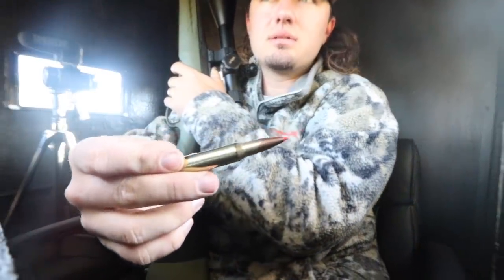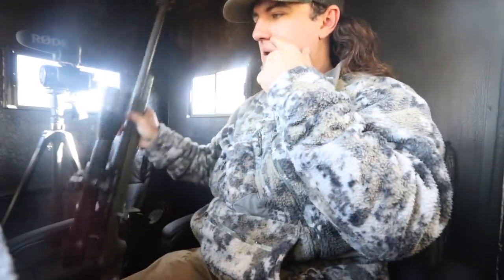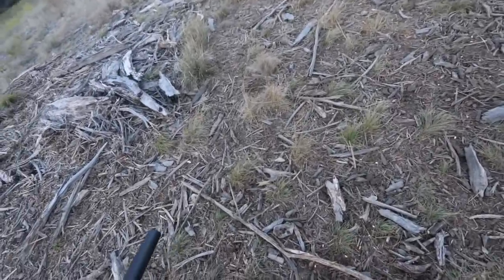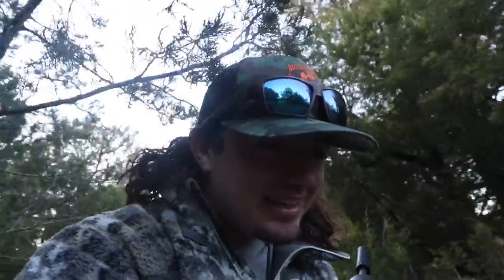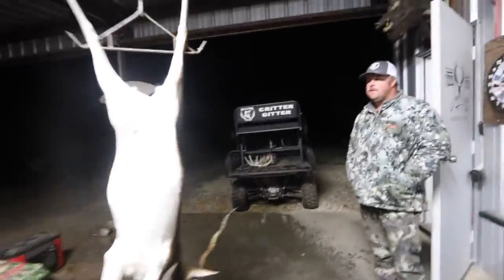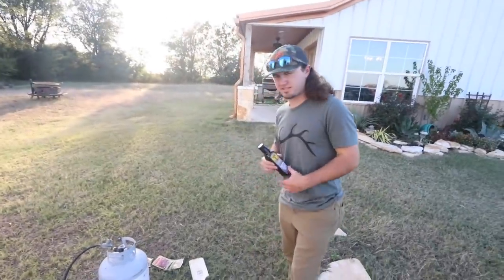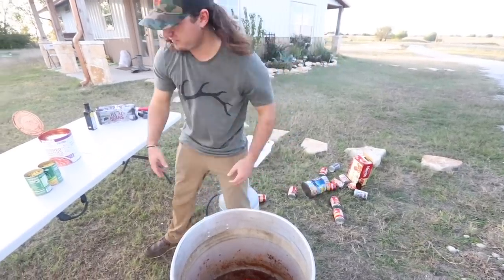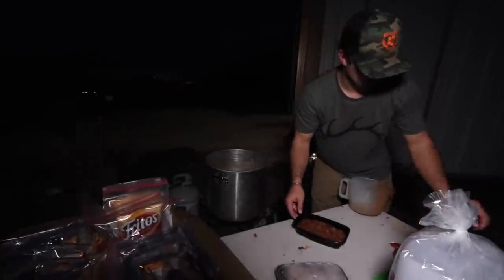Hunting For The Hungry! {Catch Clean Cook} We Made A lot Of Chili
As hunters I think we should all give back to the community. As I was driving around town the other day I noticed a lot of homeless people. I thought it would be awesome to harvest a deer and make a big pot of chili as it has been super cold here in Texas for the time of year. I went out and harvested an awesome blackbuck and our friends over at Eddie rays made the whole deer into chili meat. My dad and I took the meat home and made a huge pot of deer chili. We packaged it all up and headed to town to see if we could find some people in need. I was shocked at the amount of people that were so grateful for a nice hot meal. I hope you all enjoyed this video. I had a blast doing it and hope I can do it again soon.